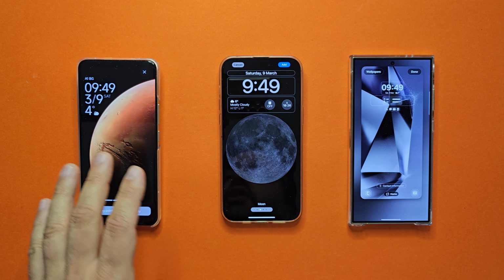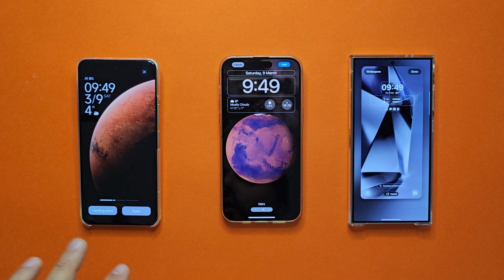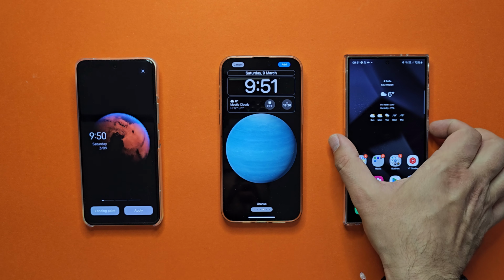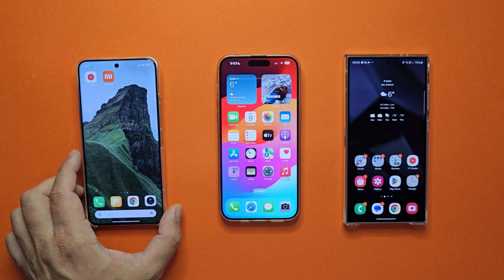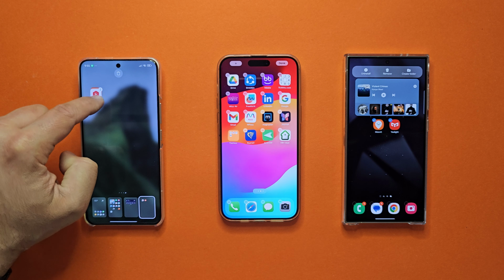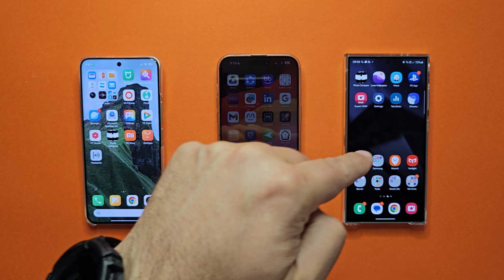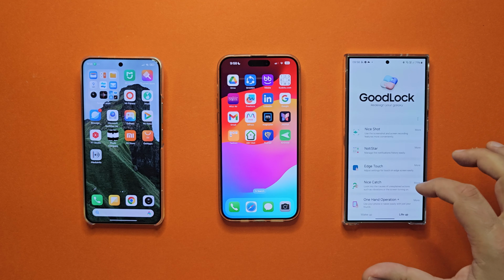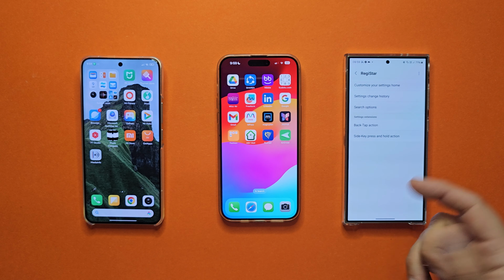Xiaomi 14 Ultra vs iPhone 15 Pro Max vs S24 Ultra Customization & Animations 2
It`s time for crème de la crème!